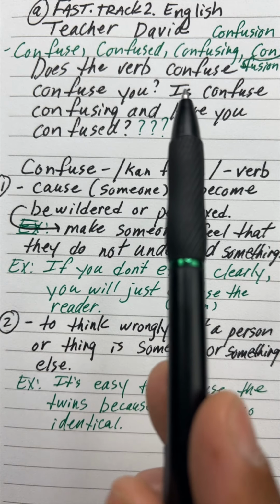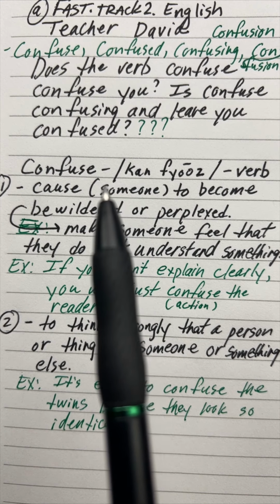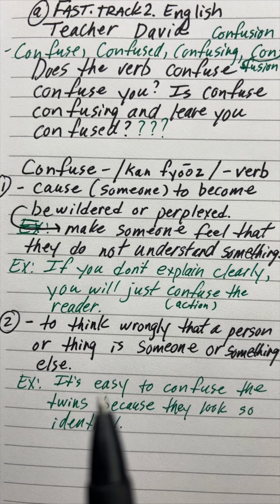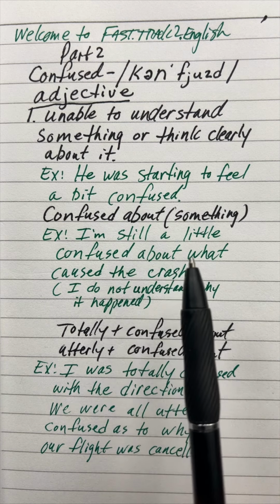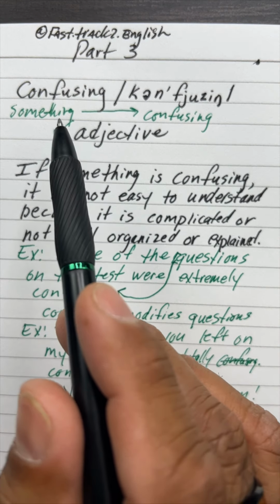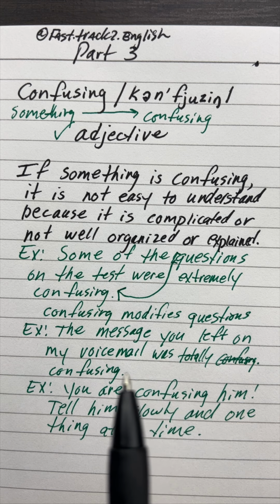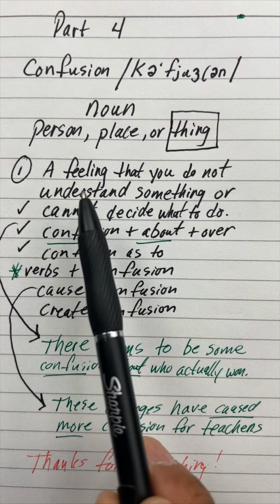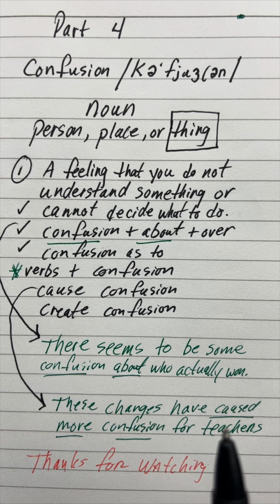CONFUSING WORDS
The verb confuse versus the adjectives confused and confusing can cause a lot of confusion.